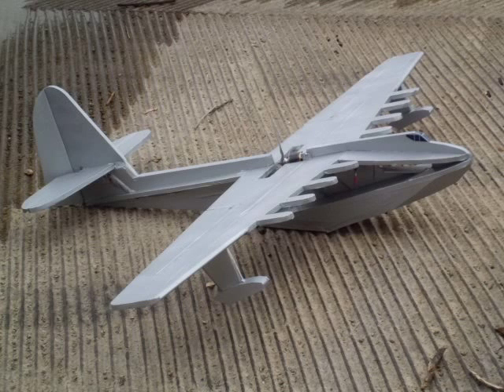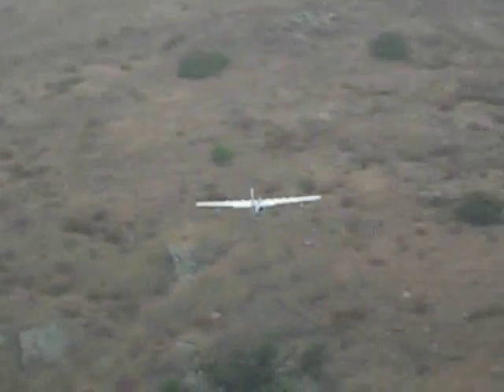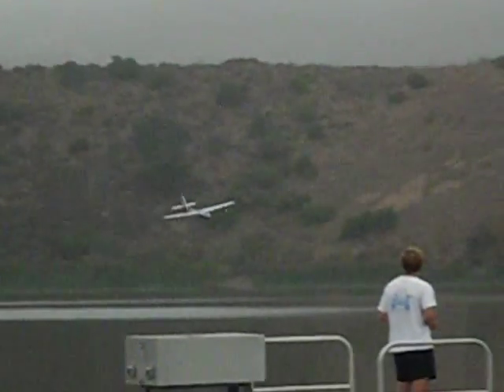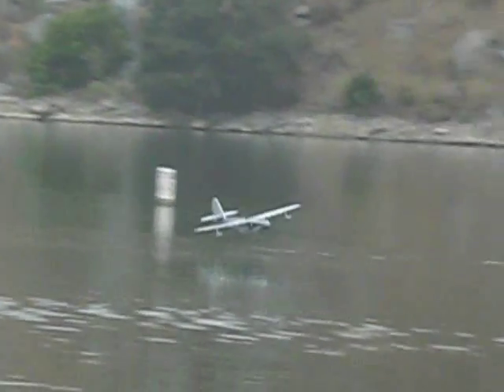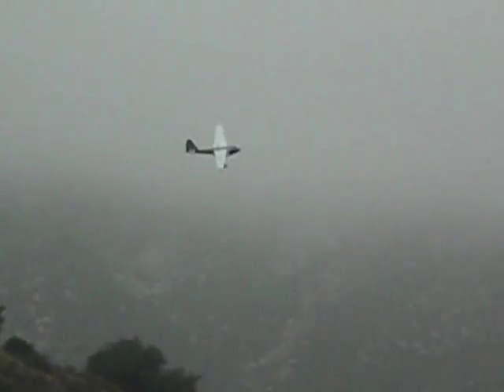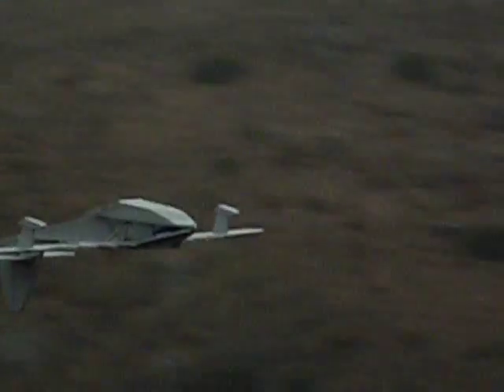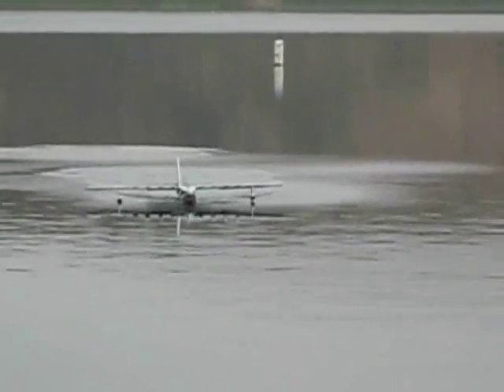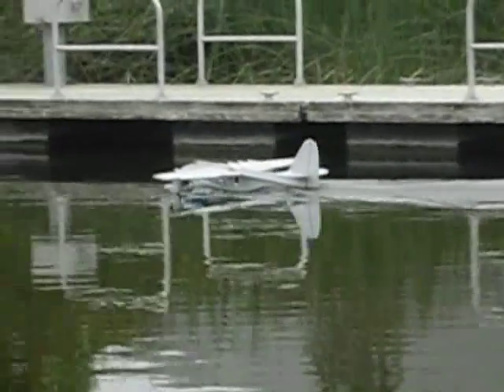Giant Foamie Home Depot Spruce Goose 1st Water Operations by Otto Dieffenbach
76" wingspan giant foamie Spruce Goose first flight off water. Aircraft painted and AUW 4# 2oz. Built from Home Depot materials for around $15. Primary material is 1/2" R-TECH home insulation foam.